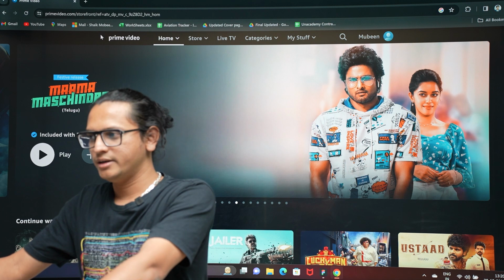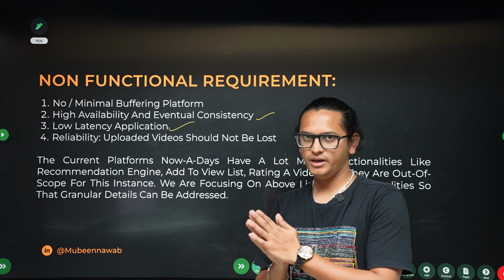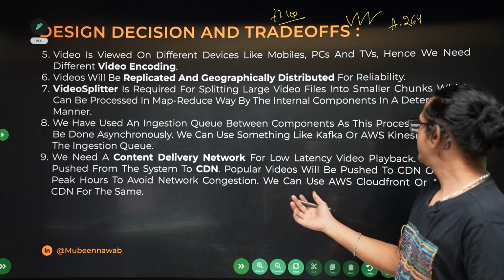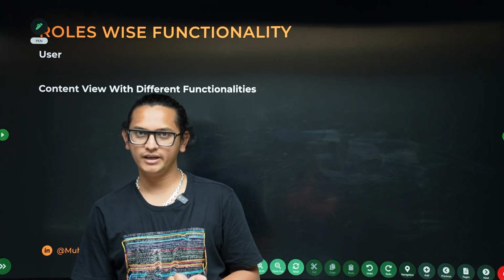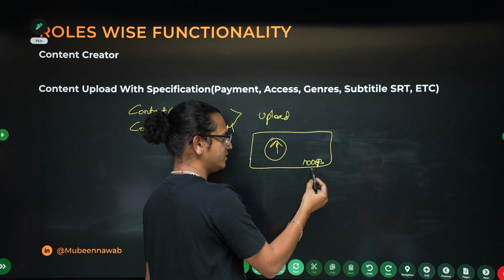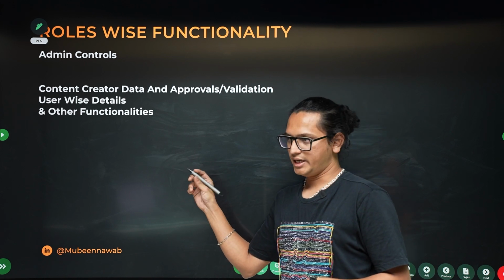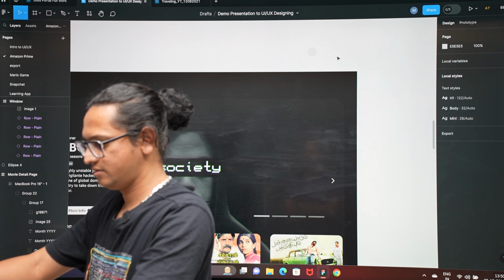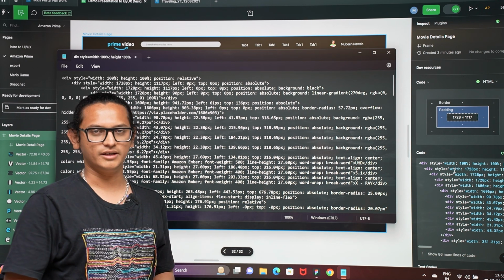Amazon Design System | Problem Statement 1 | Amazon Prime Video Interview guide | Mubeen nawab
Amazon Prime Video, or simply Prime Video, is an American subscription video on-demand over-the-top streaming and rental service of Amazon offered as a standalone service or as part of Amazon's Prime subscription. The service primarily distributes films and television series produced by Amazon MGM Studios or licensed to Amazon, as Amazon Originals, with the service also hosting content from other providers, content add-ons, live sporting events, and video rental and purchasing services.